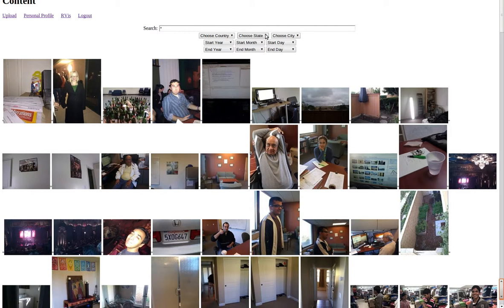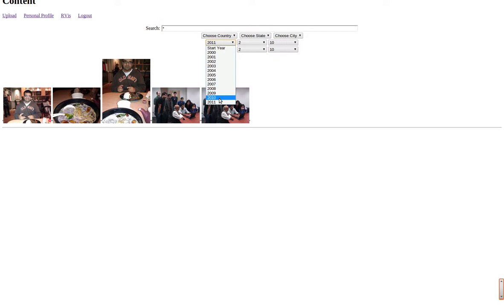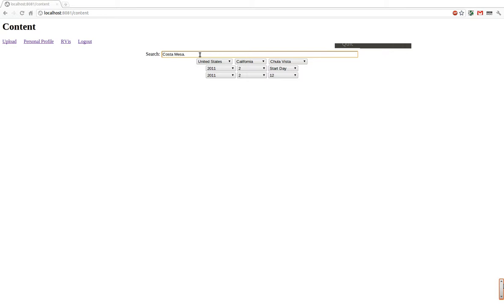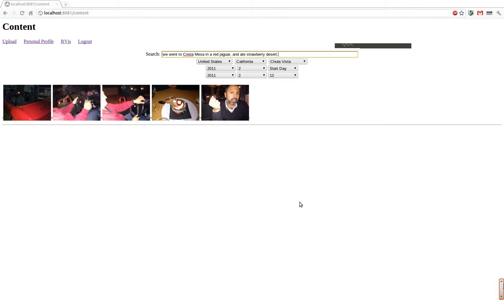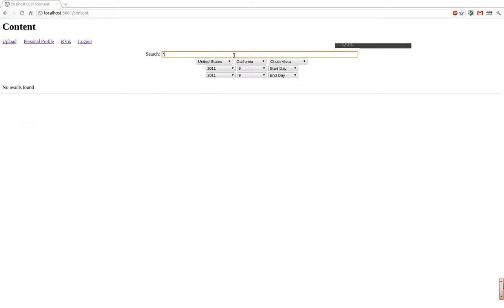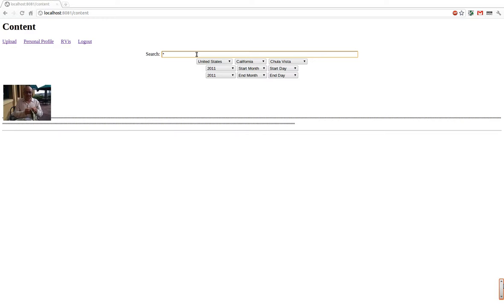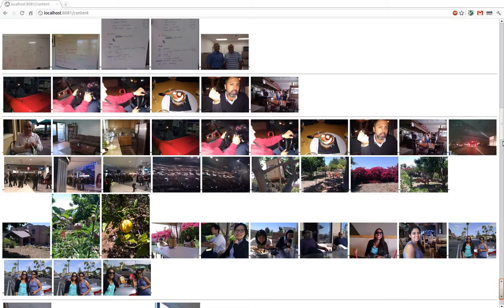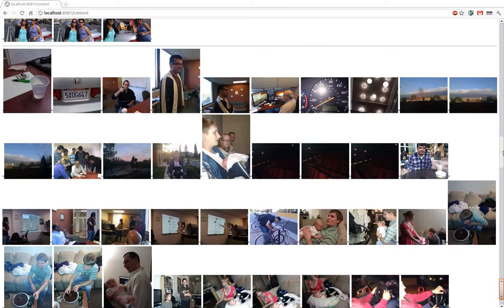Next Generation Search Systems Project 2 Demo, Dmitri Arkhipov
Features:

* Query keyword association.
* Time range search, innovative user interface for this.
* Batch query, association execution, presentation.
* Partial implementation of geographic filter.